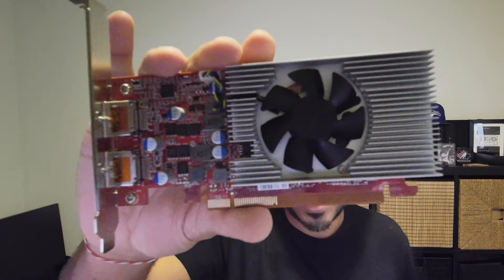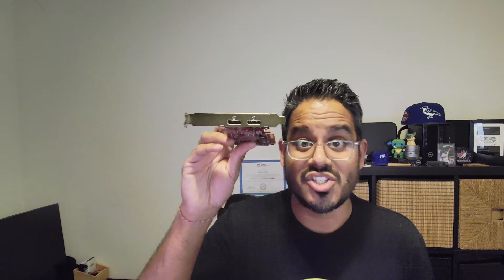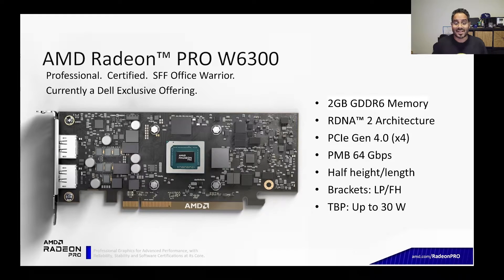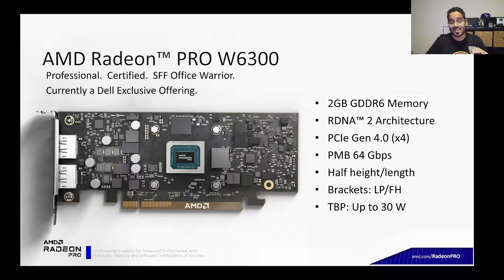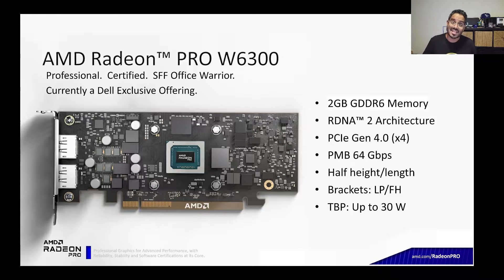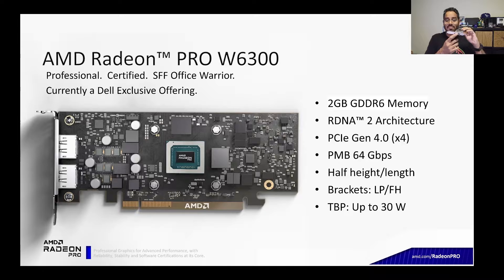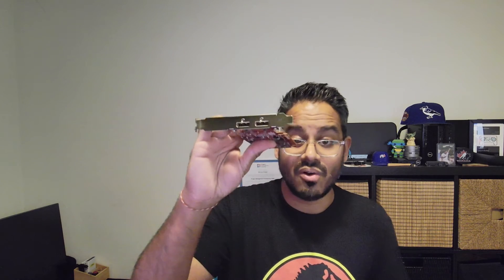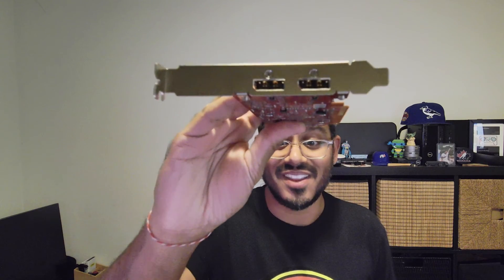Meet the AMD Radeon PRO W6300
Meet the AMD Radeon™ PRO W6300.  The W6300 has 2GB of GDDR6 Memory, a peak memory bandwidth of 64GB Per Second, PCIe Gen 4.0 and is a single slot card with Low Pro and Full Height bracket options so it fits in any of the Dell Precision Fixed Workstations.

It has a Total Board Power of up to 30W, so you don’t need external connectors and it provides seamless connectivity.

The W6300, like all of the W6000 series GPUs, is built on the award winning RDNA 2 Architecture. With RDNA 2 you get real-time hardware raytracing, enhanced compute units to decrease latency, and AMD Infinity cache to amplify the L3 bandwidth.

It can support up to Dual 5K or Single 8K.

The W6300 is perfect for your Power users. Those office multi-taskers using multiple applications at the same time, like Power Point, Teams or Zoom, Excel, photoshop and more.

This certified solution is also great for your light CAD and light engineering workloads. And is perfect for budget conscious professionals.

CHAPTERS:
0:11 - W6300 GPU
0:15 - Dell Exclusive, for Precision Fixed Workstation Portfolio
0:26 - Tech Specs - 2GB GDDR6 memory, PCIe Gen 4, PMB 64 GBPS, TBP 30W
1:15 - RDNA 2 architecture
1:36 - Displays Support
1:48 - Power User Usage
2:04 - Light CAD and Light Engineering
2:10 - Budget Conscience